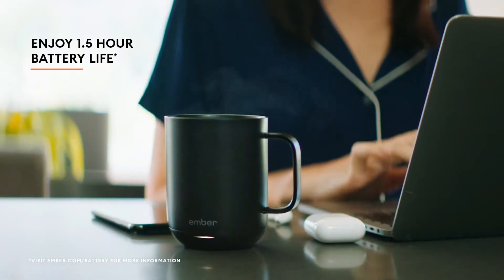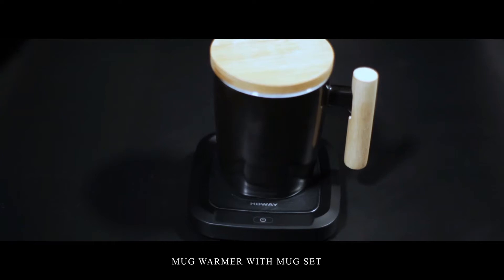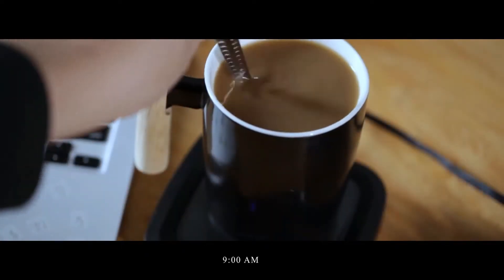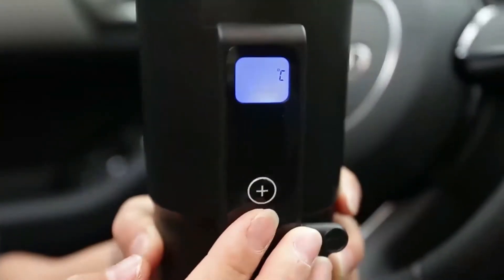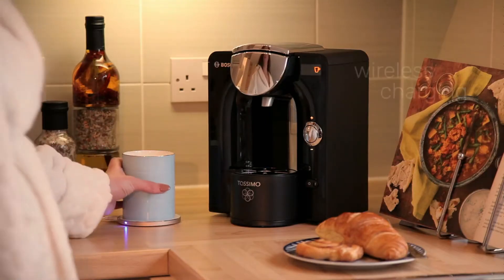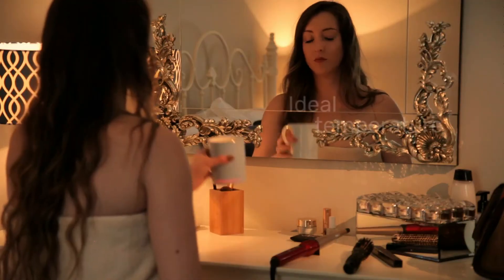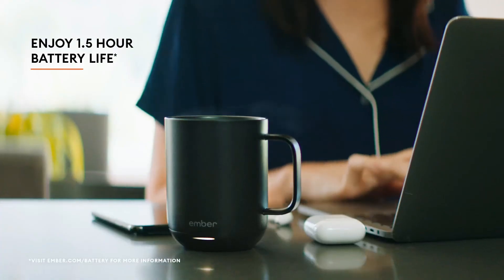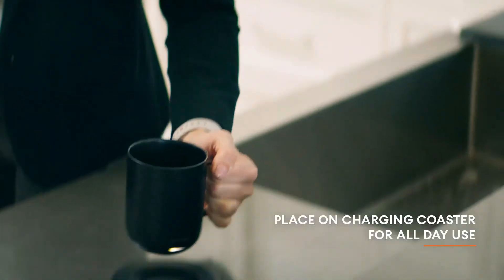4 Best Coffee Mug Warmers of 2022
4 ► HOWAY Coffee Warmer with Mug Set
●Amazon US

3 ► East Mount Smart Mug Car Bottle Warmer
●Amazon US

2 ► Glowstone Smart Mug 2
●Amazon US

1 ► Ember Temperature Control Smart Metallic Mug 2
●Amazon US